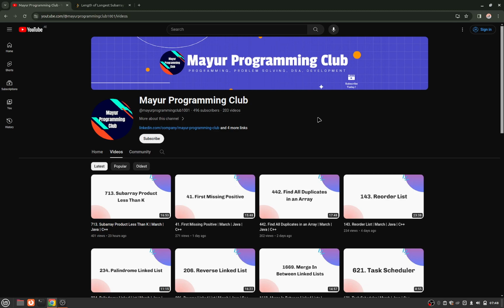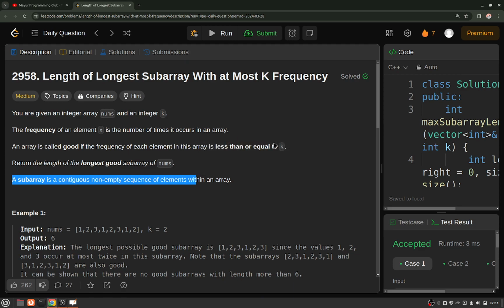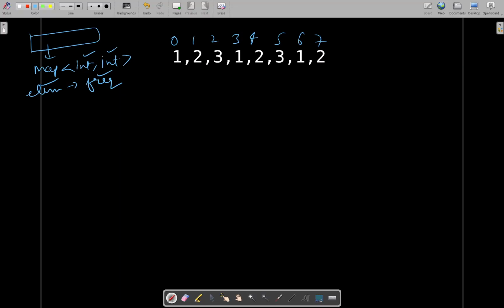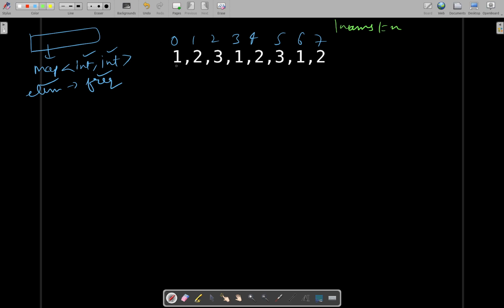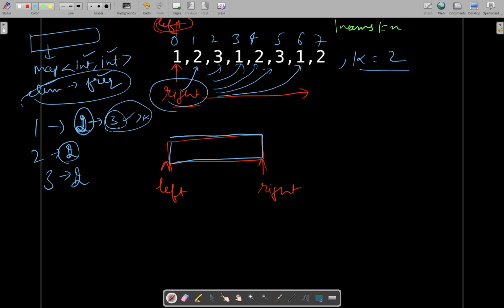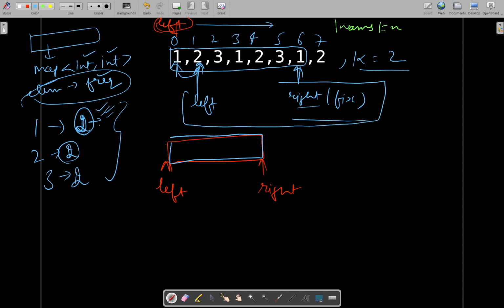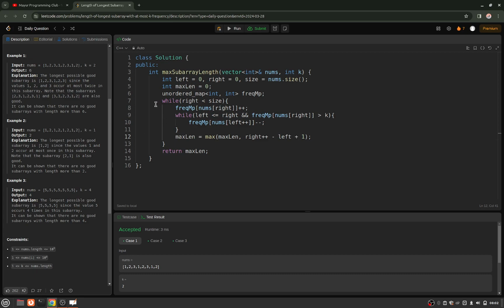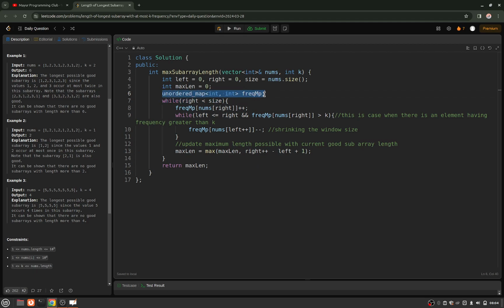2958. Length of Longest Subarray With at Most K Frequency | March | Java | C++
Technique Used:
Slinding Window: